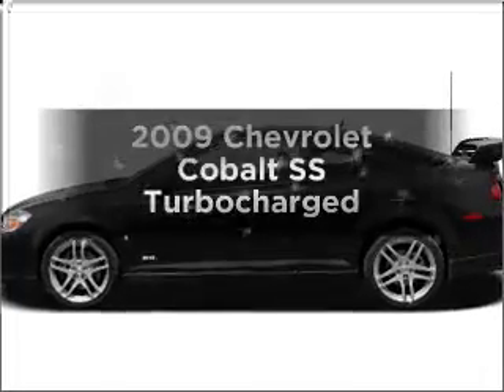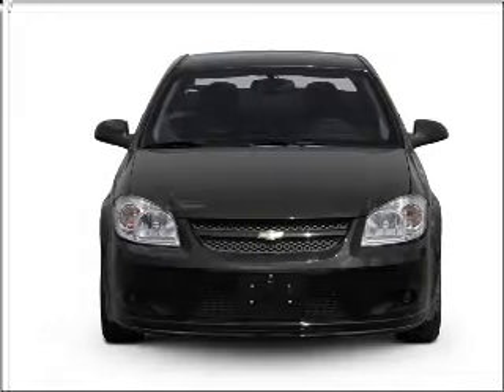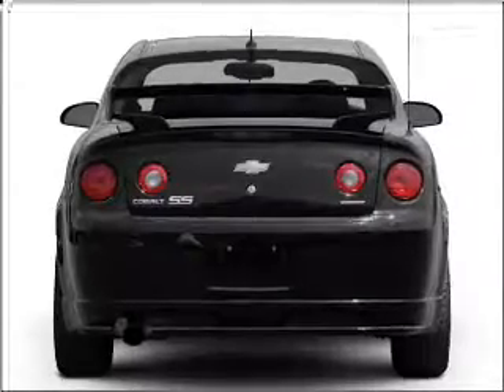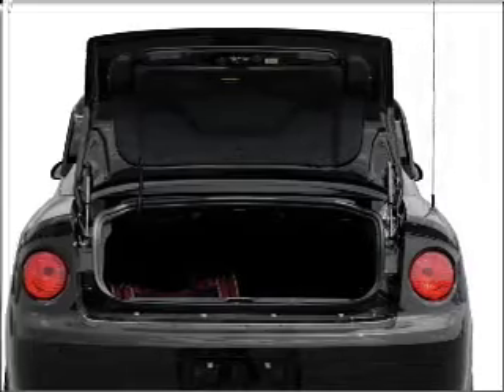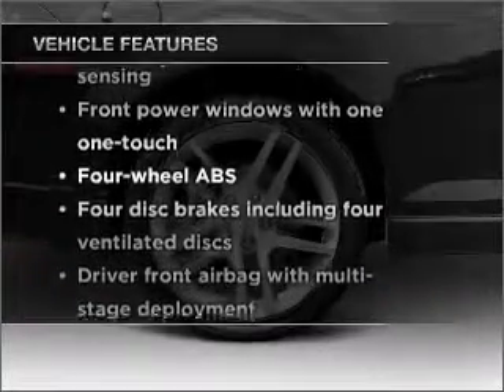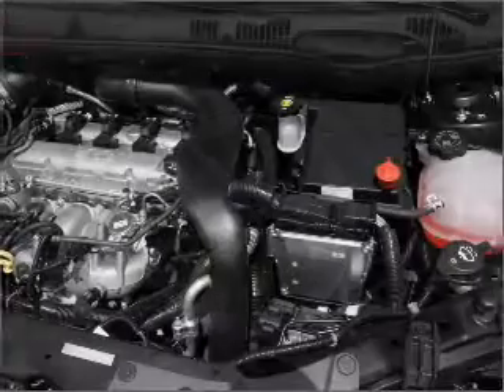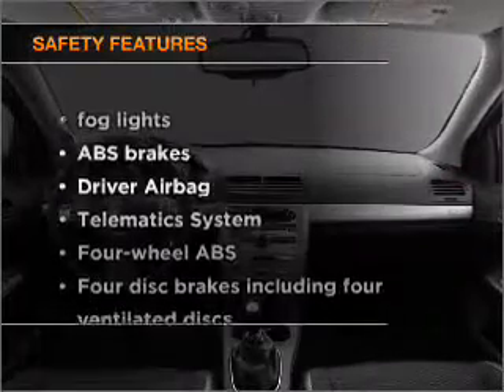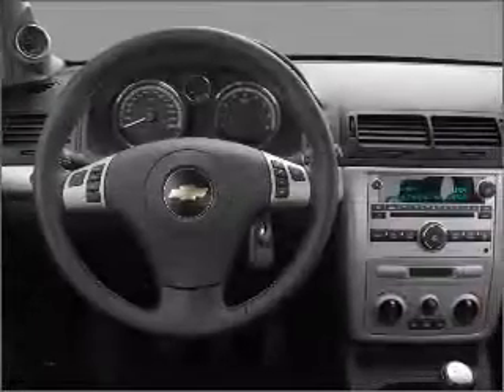2009 Chevrolet Cobalt - Tempe AZ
Year: 2009
Make: Chevrolet
Model: Cobalt
Trim: SS Turbocharged
Engine: 2.0 liter inline 4 cylinder 16 valve
Transmission: 5-Speed Manual
Color: Rally Yellow
Mileage:
Address:
1717 E Baseline Rd